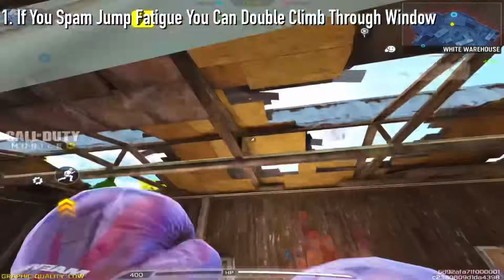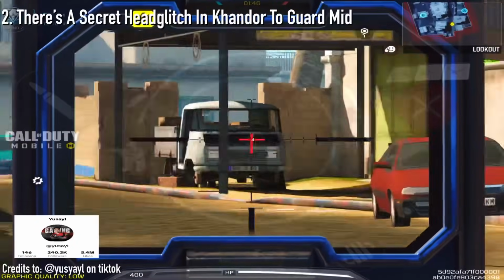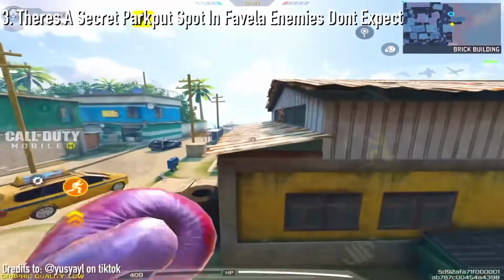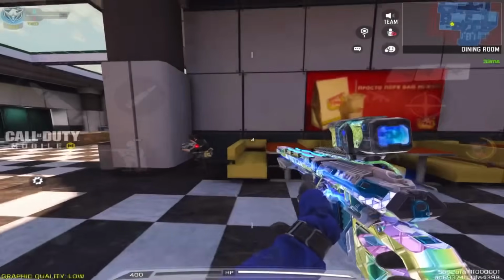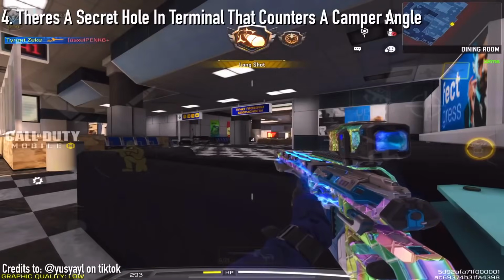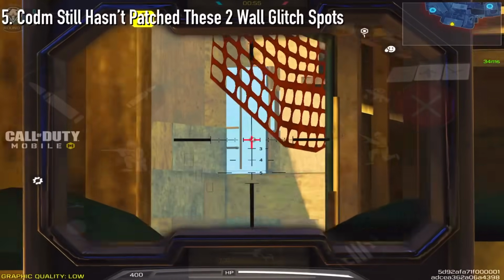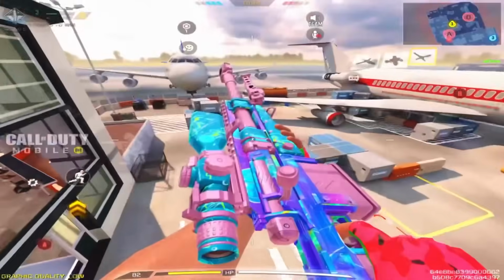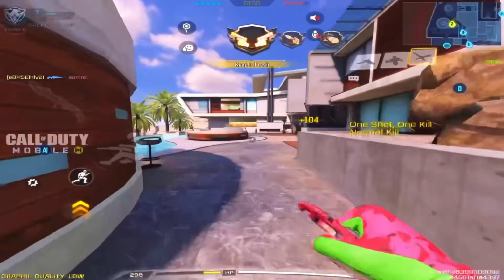5 FACTS You May Not Know In CODM Season 8 (Part 2)